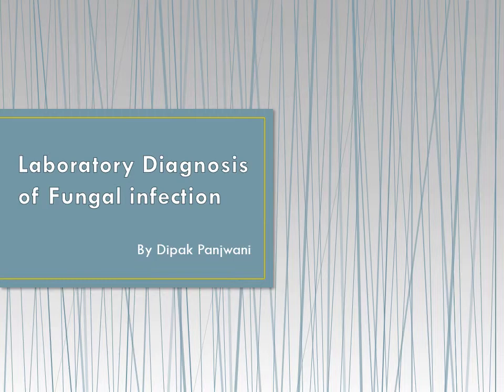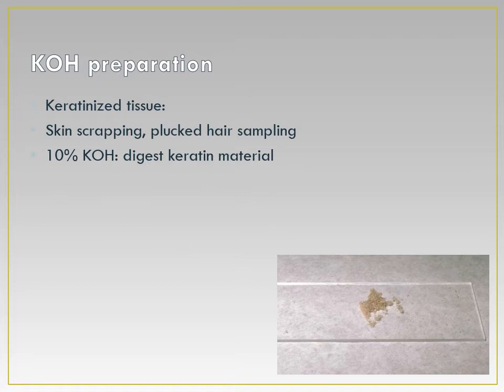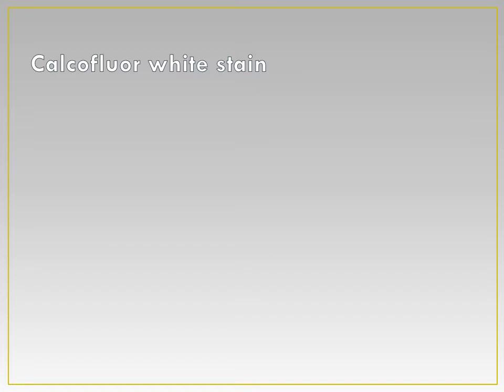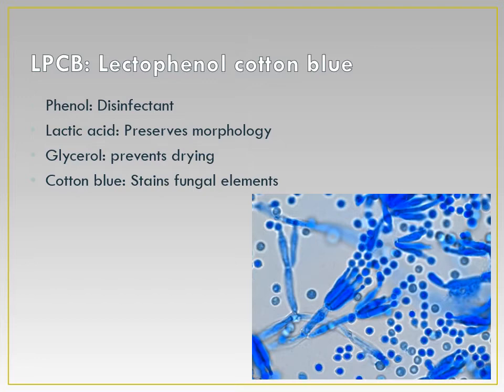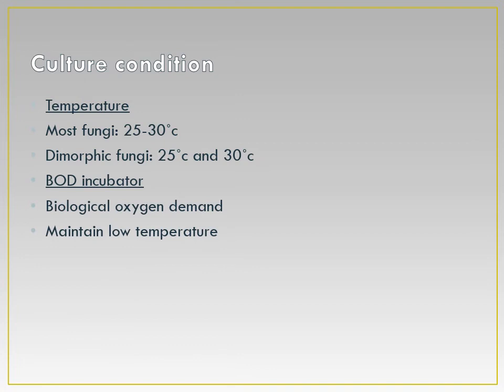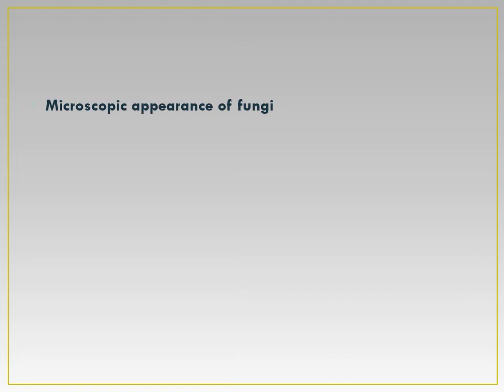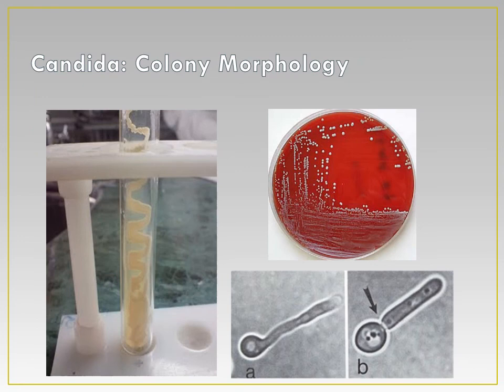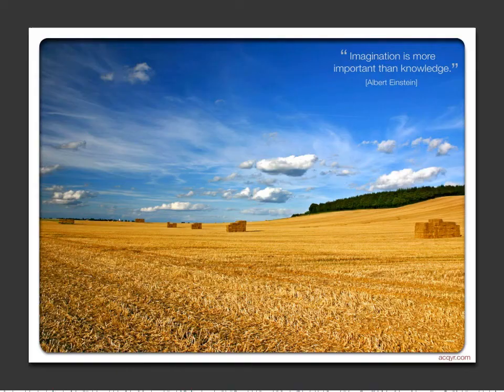Laboratory diagnosis of fungal infection - DMP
Surendranagar-Gujarat.
Image credits:
Clinical Microbiology Review (American society for Microbiology)